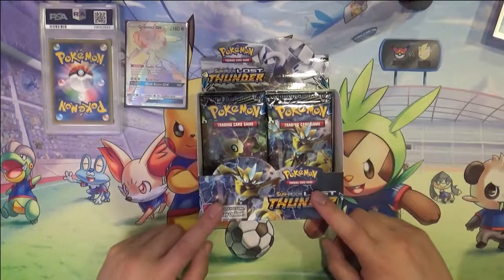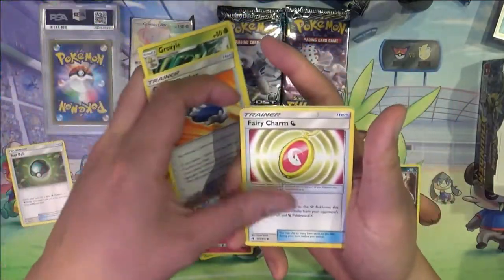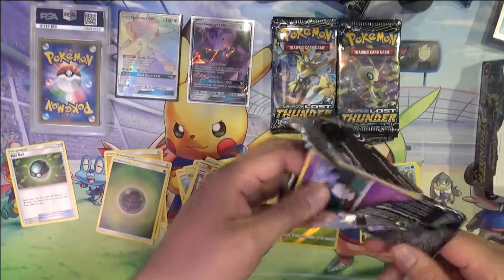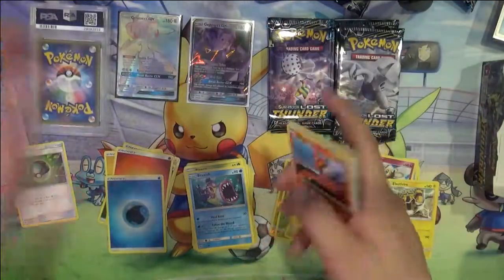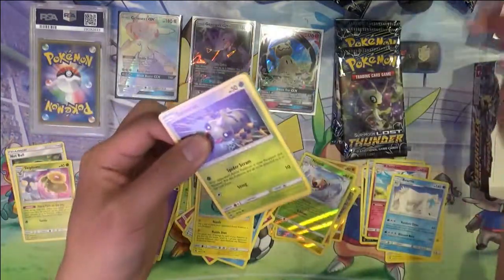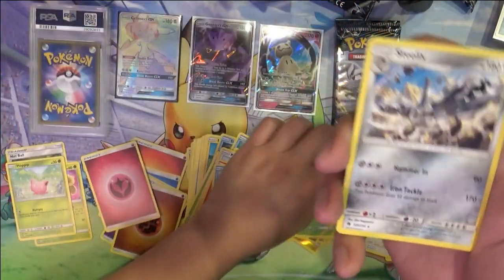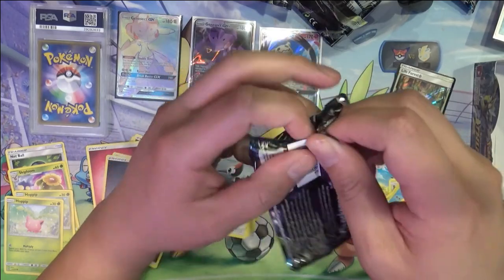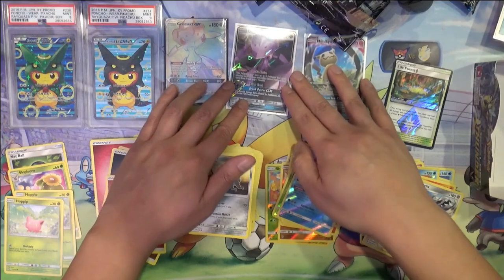Lost Thunder Pt 3 and Poncho Pikachu Rayquaza PSA graded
Finishing our second Lost Thunder box!